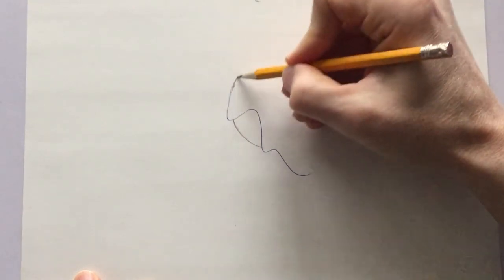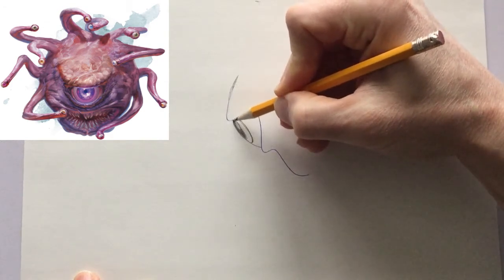Building Creativity 3: Drawing a Beholder from a Squiggle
In demonstrating how a squiggle line can help build creativity, I end up with a pretty sweet beholder drawing!